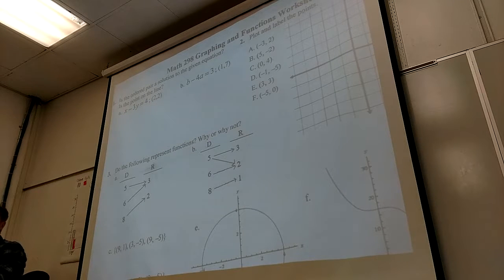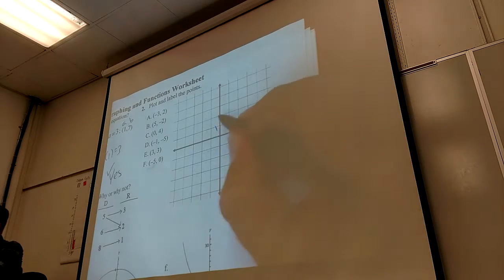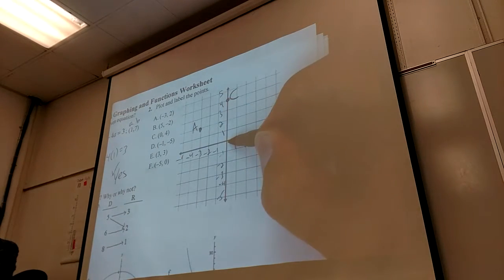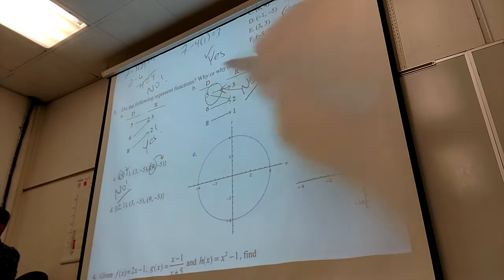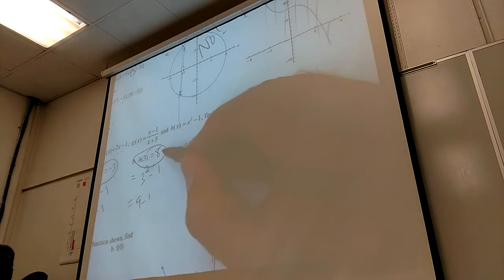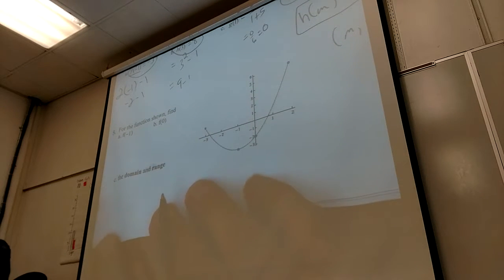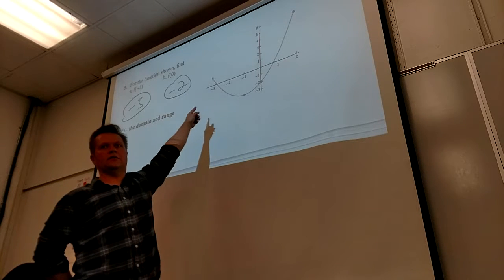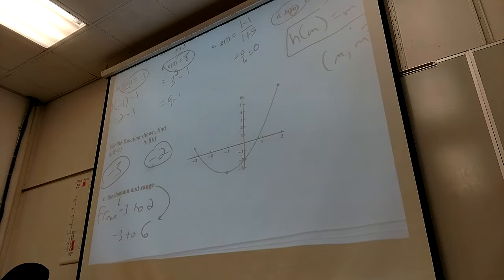Math 298, Apr 11 Lecture, part 2